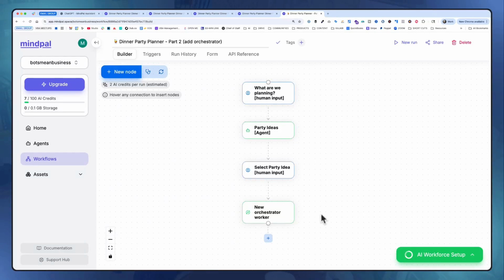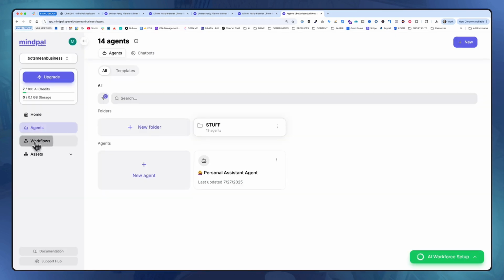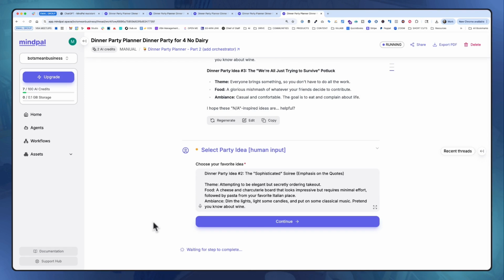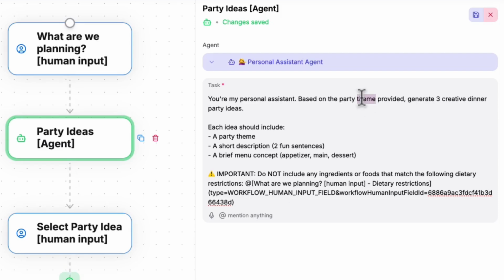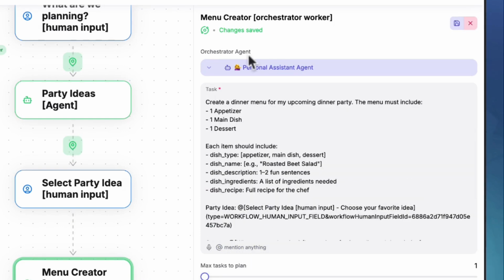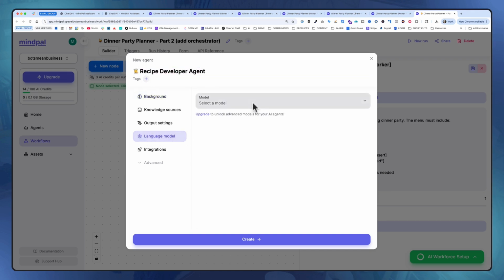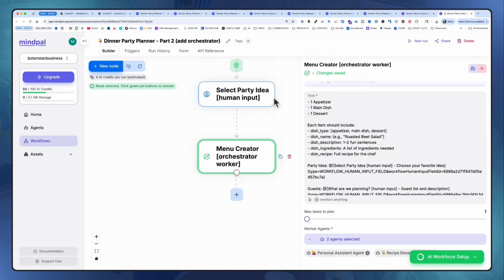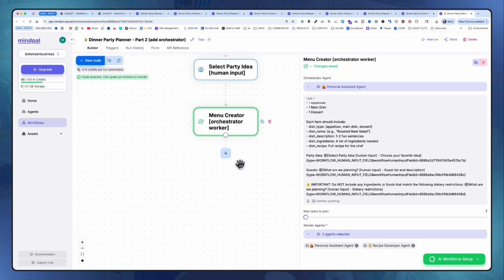Orchestrator Worker in MindPal Workflow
In this video, we'll be enhancing our multi-agent AI workflow by adding an orchestrator node to our dinner party planner. This detailed tutorial covers the setup from adding input fields for dietary restrictions to creating a selection process for dinner party themes. Watch as we integrate a personal assistant and a new recipe developer agent, ensuring our AI follows dietary guidelines to craft ideal menus. Learn how to leverage MindPal’s capabilities for practical applications, and explore the potential of multi-agent workflows to automate complex tasks with precision.

00:00 Introduction to the Dinner Party Planner Workflow
01:40 Setting Up the Orchestrator Node
02:29 Personal Assistant Agent Overview
04:52 Running the Workflow and Initial Results
06:33 Addressing Dietary Restrictions
13:16 Creating a Recipe Developer Agent
15:40 Testing and Refining the Workflow
18:20 Advanced Orchestrator Capabilities
21:47 Conclusion and Next Steps

✦ LINKS + STUFF ✦

✦ ABOUT BOTS MEAN BUSINESS™  ✦

Hey there! This channel exists to educate myself and others on how to use AI and Agents to grow their business and STAY in business without making AI garbage no one wants to needs 😉